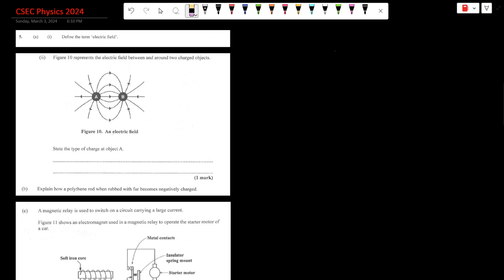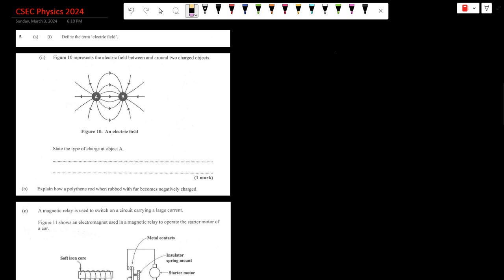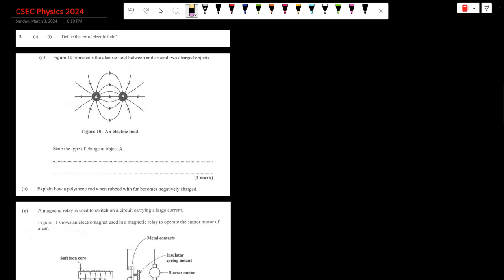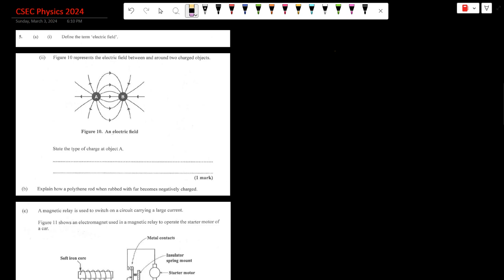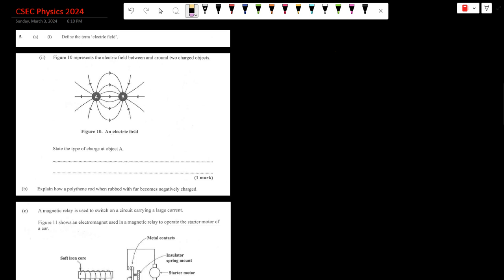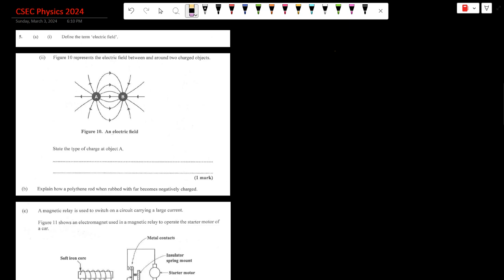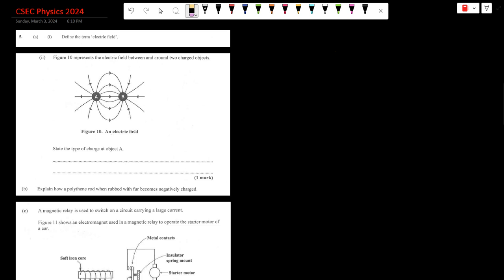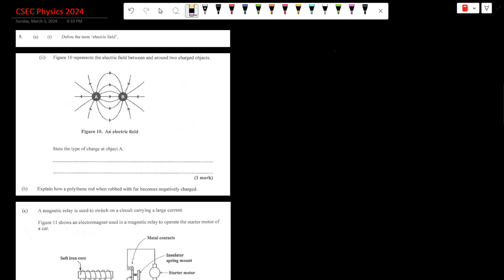CSEC Physics 2024 Paper 2 Question 5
Solution to CSEC Physics 2024 Paper 2 Question 5